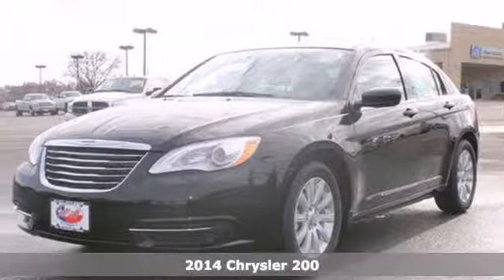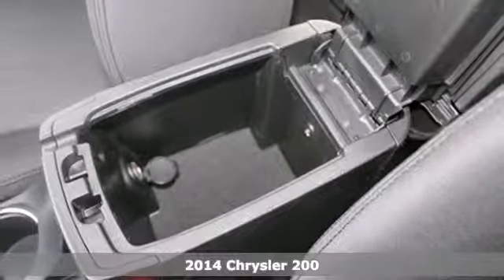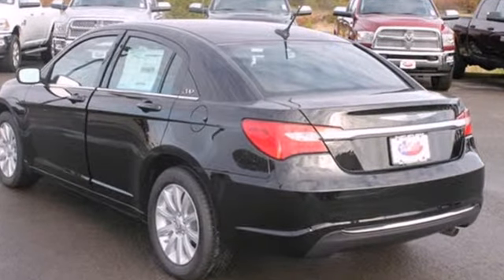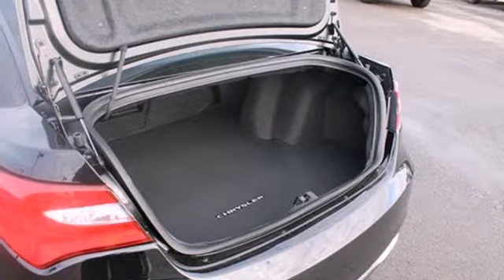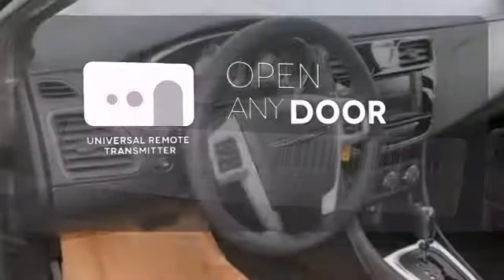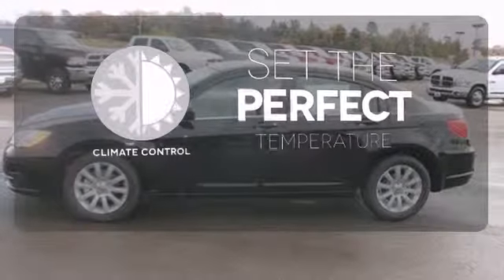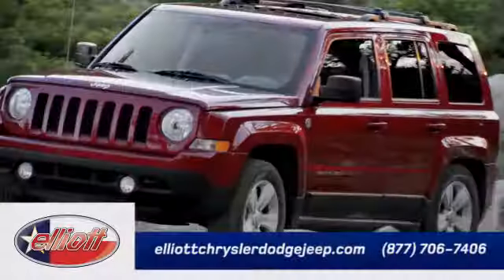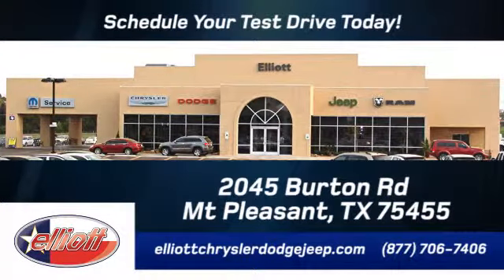2014 Chrysler 200 Mt Pleasant TX Greenville, TX #7646 - SOLD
Year: 2014
Make: Chrysler
Model: 200
Trim: Touring
Engine: 2.4L 4 cyls
Transmission: Automatic 4-Speed
Color: Black Clearcoat
Interior: Black Cloth Bucket Seats
Stock #: 7646
Yes! You can buy this great Chrysler 200 Touring for this price! Price reduced This price includes all dealer discounts and manufacturer rebates Trade in may be required for some rebates Financing with Chrysler Capital may be required for some incentives For all the details call today! This 200 Touring has many great options such as: Power Driver's Seat Voice Recognition USB input Traction Control Great Fuel Economy and Much More!! At Elliott Chrysler Dodge Jeep we offer plenty of great financing options Extended warranties are available First oil change is FREE of charge Call Email or come on in today! We are conveniently located on I-30 just west of the Titus Regional Medical Center on the frontage road ELLIOTT AUTO GROUP~WHERE THE ADVERTISED PRICE IS THE ACTUAL PRICE 200

Address:
2045 Burton Rd.